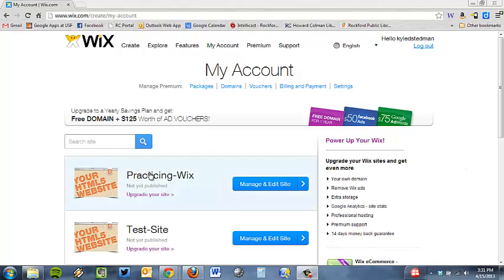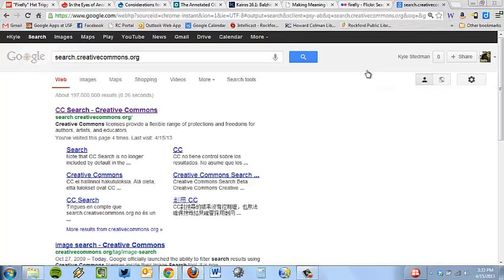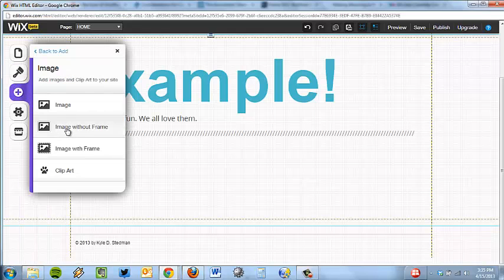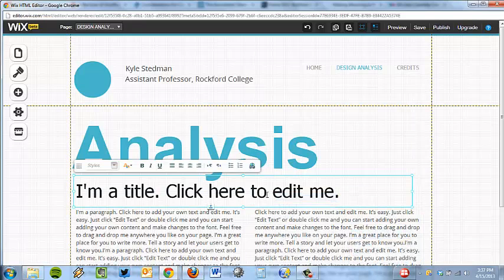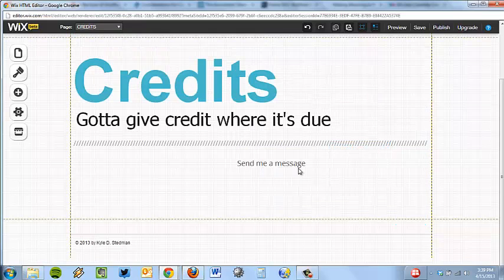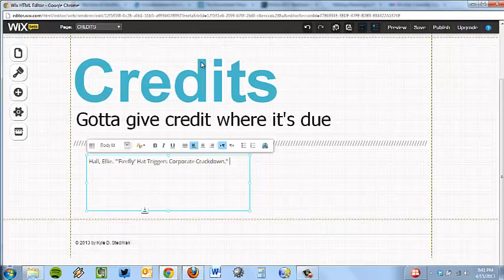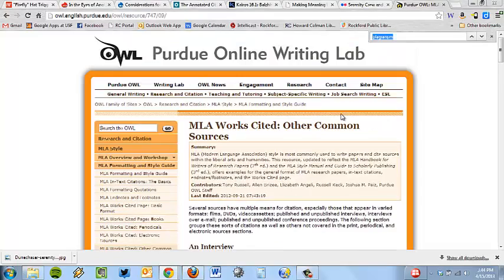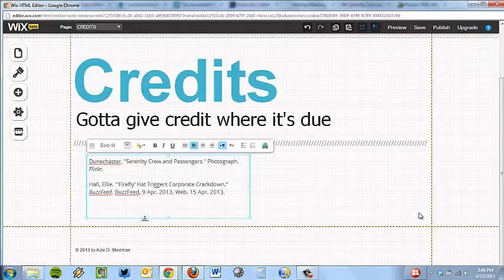Introduction to Wix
This video is designed for Dr. Kyle Stedman's RHET 351 courses at Rockford University. Though it may help anyone using the tools at Wix.com, I'll leave out a lot of things that others might want to know, and I'll focus on things that are particularly useful for my students.